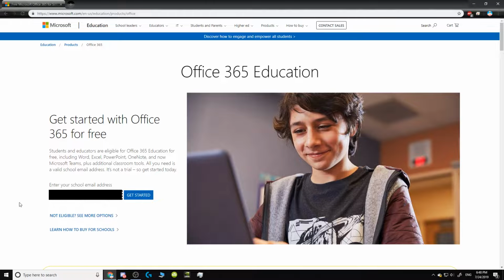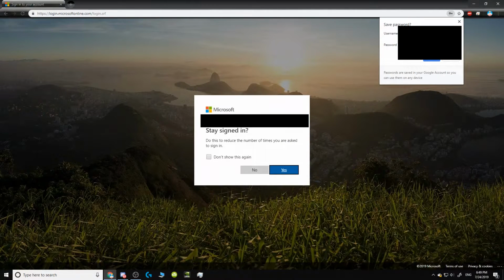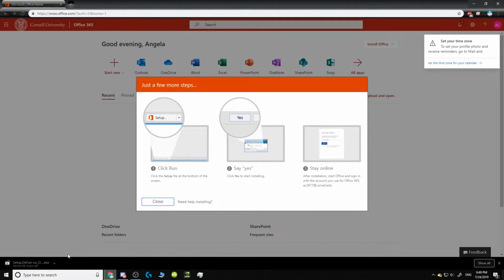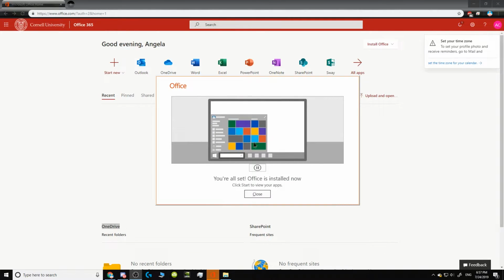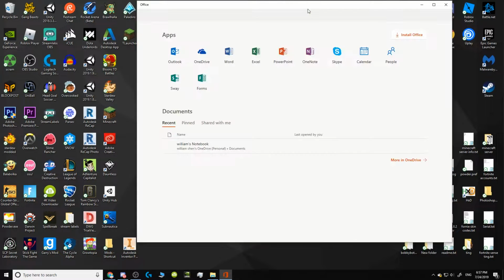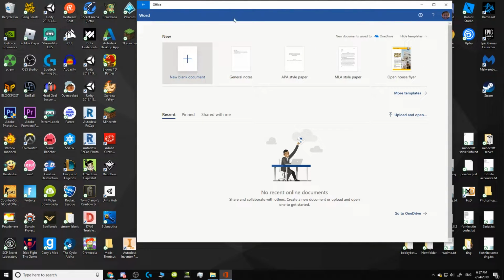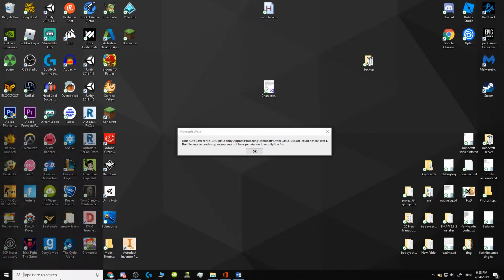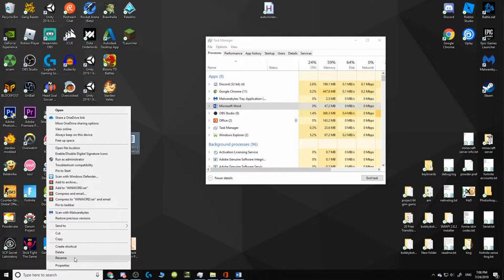how to get office 365 for FREE 100% SAFE LEGAL EASY!!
this video is about how to get office 365 for free including word, excel, powerpoint. i made a video about this because im running out of video ideas and i needed to do this myself so may as well make a video out of it